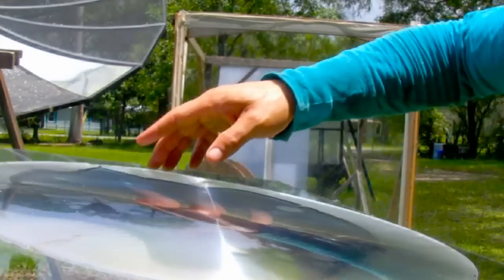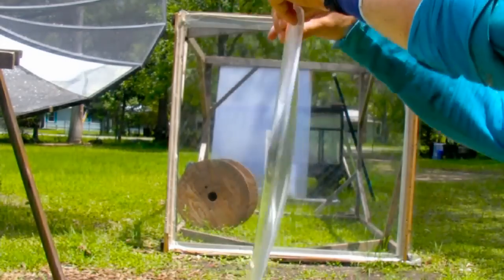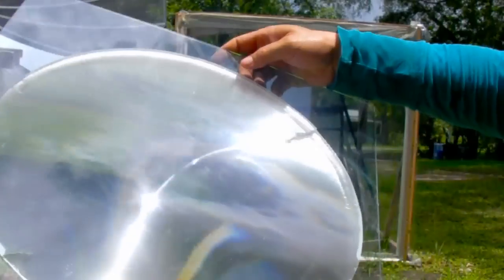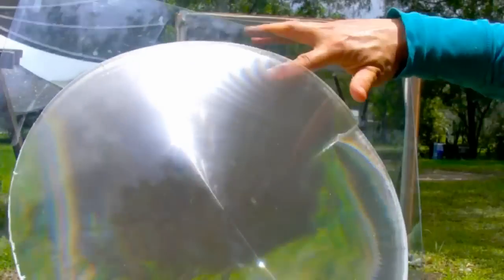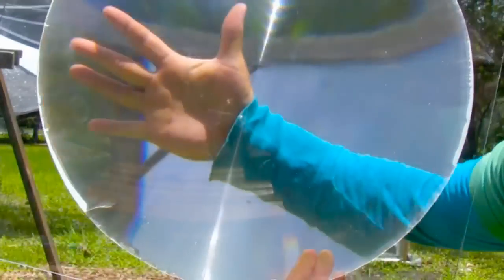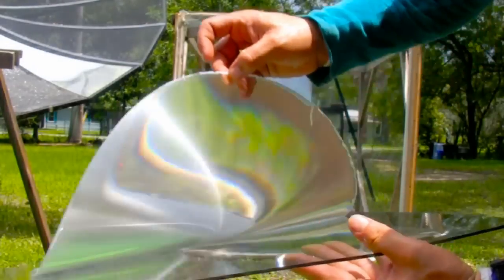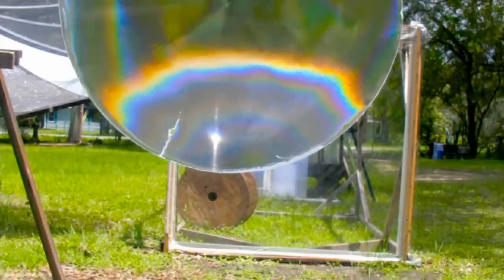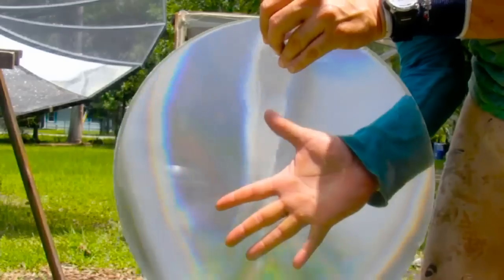Fresnel Lens Flexible 380mm solar Adhesive FREE glass adhesion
Flexible Solar Fresnel Lens is made from a special combination substrate.DIAMETER = 380mm FOCAL LENGTH=700mm or roughly 28 inches.
This Material is currently being evaluated for extended UV Exposure. Current Enhanced UV exposure has passed up to a 2 month period. For now they are only recommended for short term exposure and indoor scientific usage. This lens can be applied to glass for a magnified look at objects with indoor displays. NOT FOR OUTDOOR WINDOW OR CAR USAGE. This lens will have an EXTRA liability waiver disclaimer when available for public scientific usage.

The additional 5 near perfect units we manufactured are currently being tested by a large scientific company for optical applications.